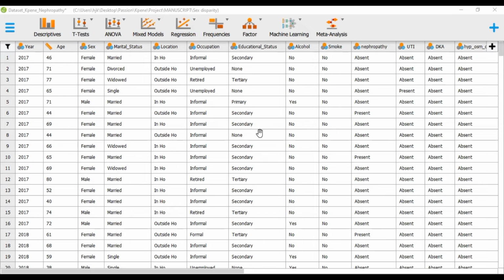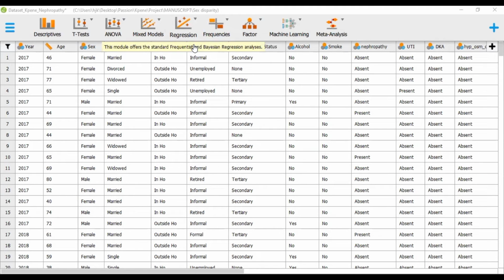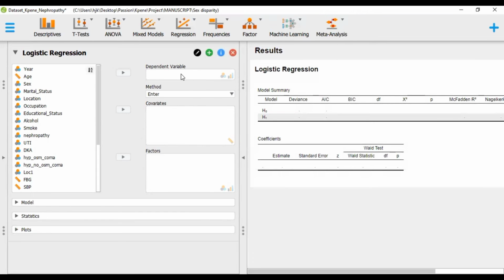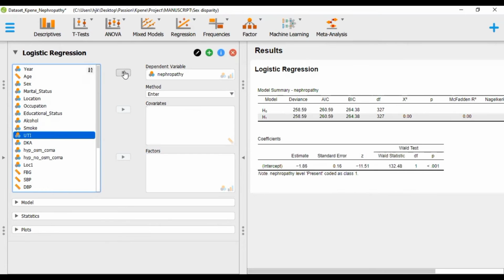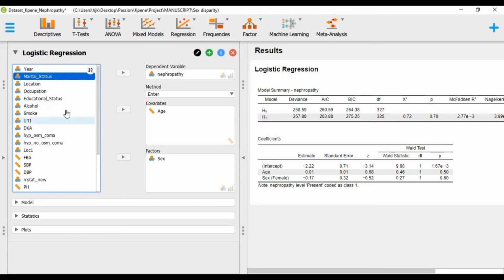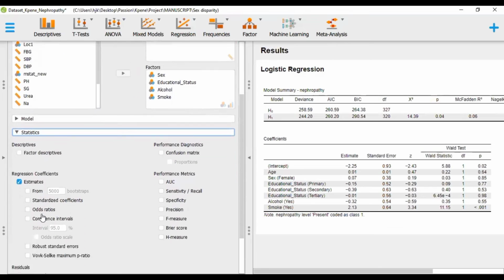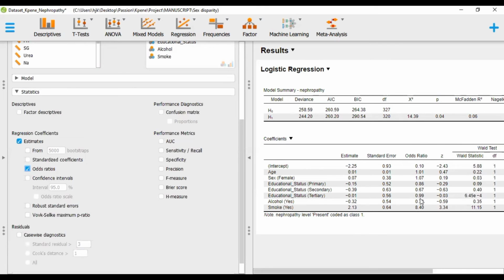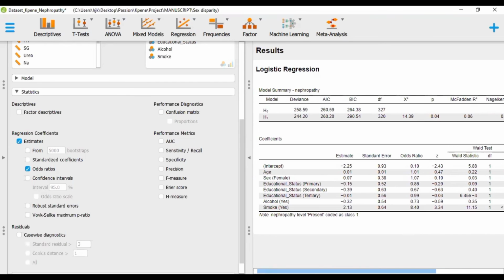How to run a binary logistic regression analysis in JASP ✅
Learn step by step how to run a binary logistic regression analysis in JASP.